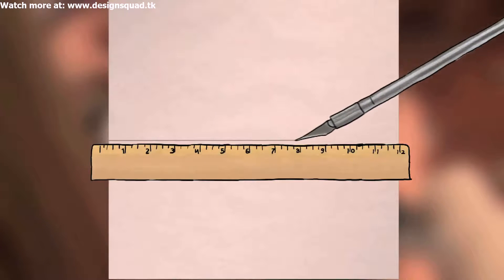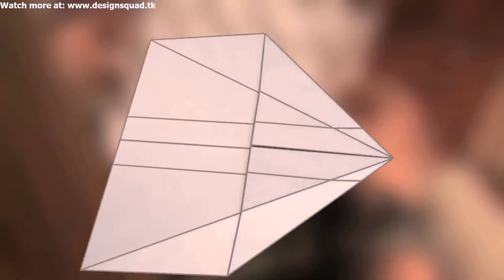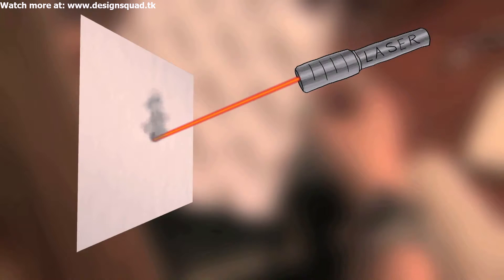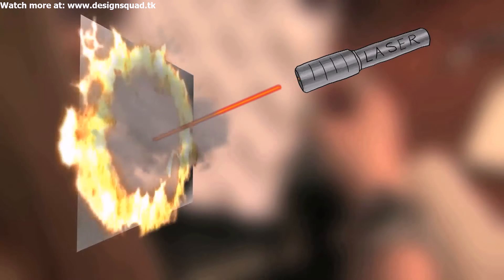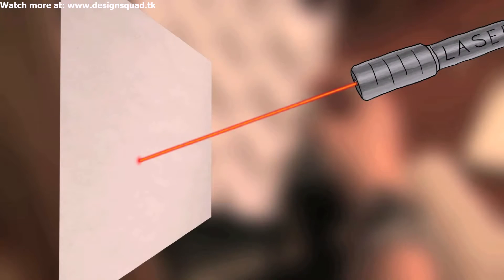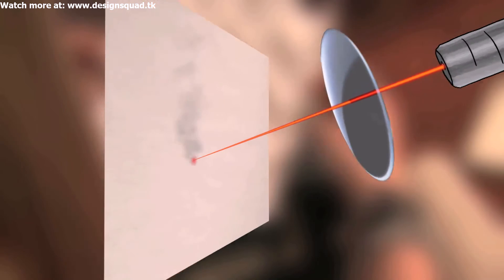DSN Animations How does a Laser Cutter work